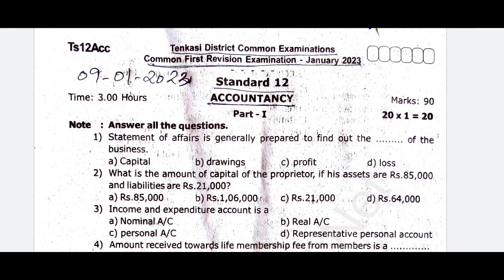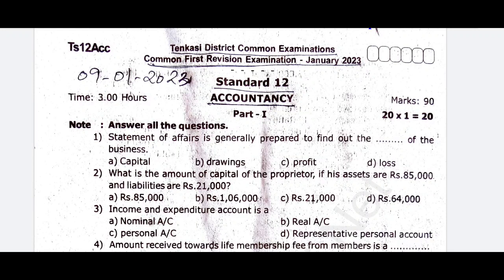12th Accountancy 1st revision original question paper 2023